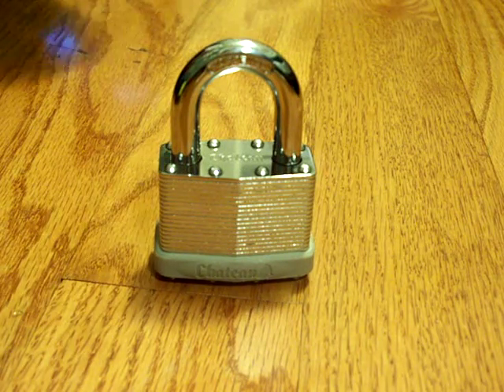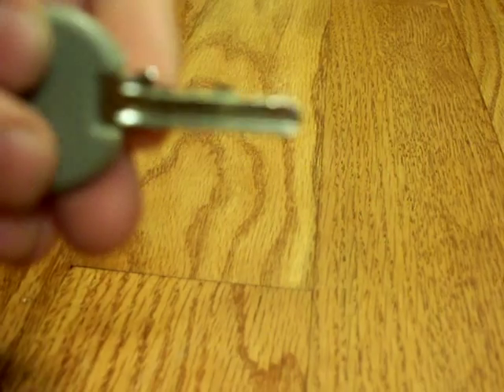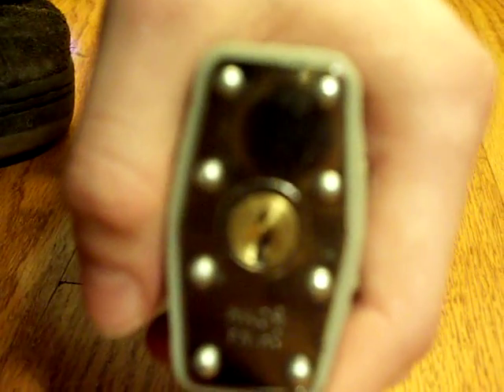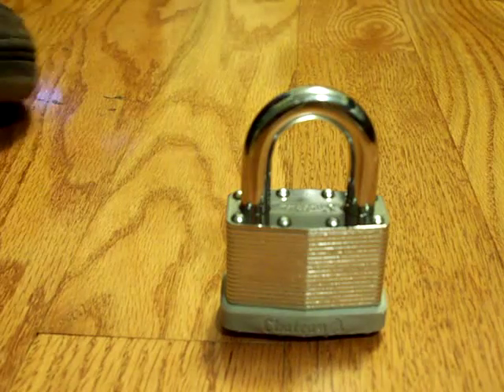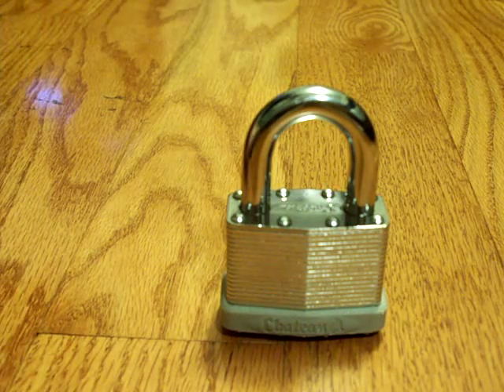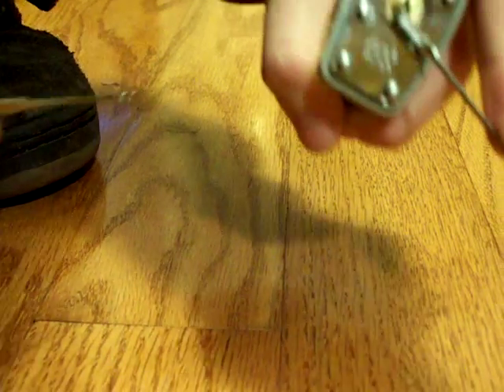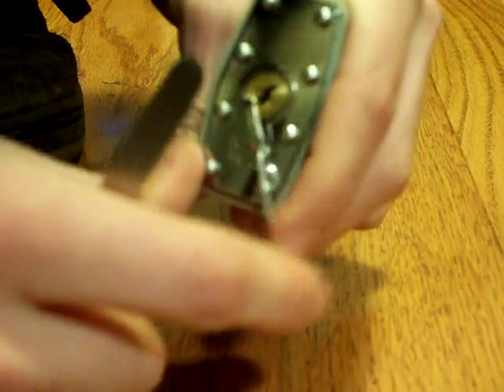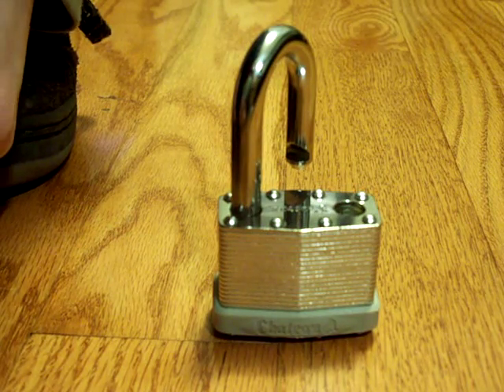CHATEAU 50mm lock spp picked